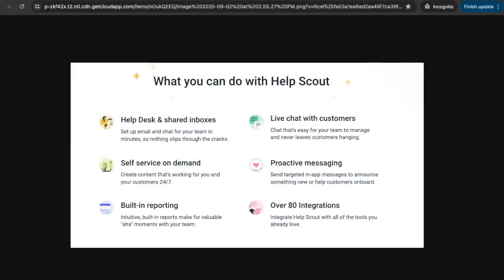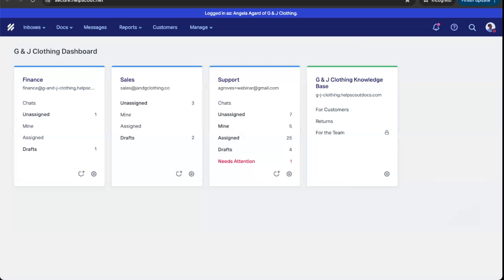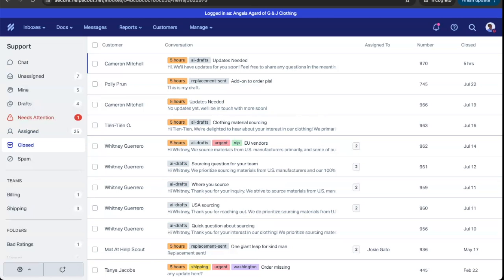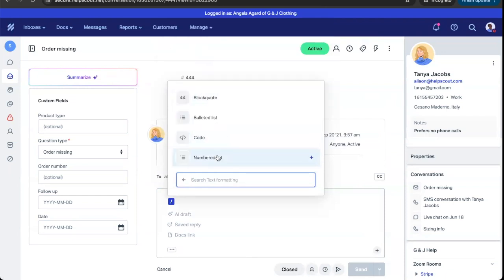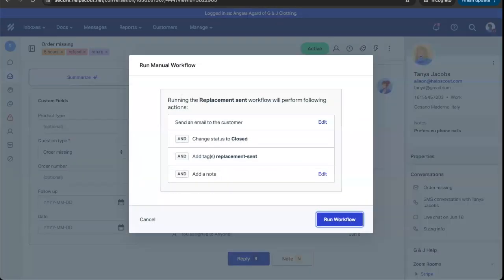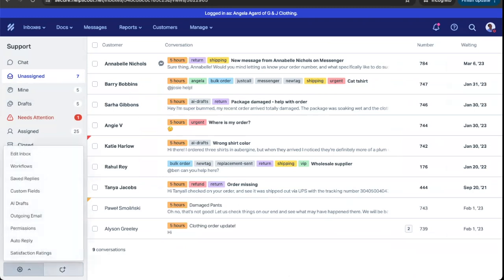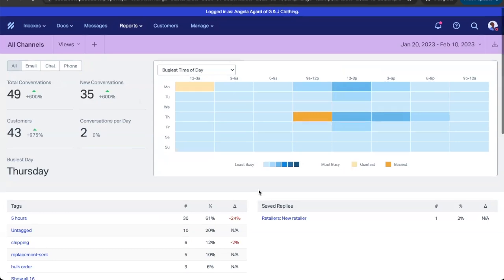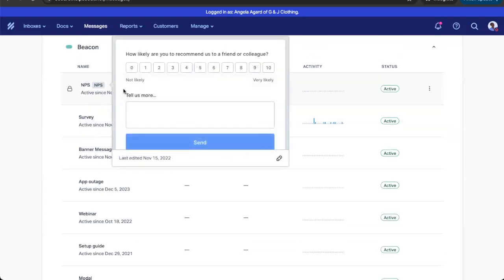Help Scout Walkthrough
Curious about how Help Scout can help you manage all of your customer communication in one place? We take you through all of the major portions of the app in less than 30 minutes to help your team learn and get up and running as quickly as possible.